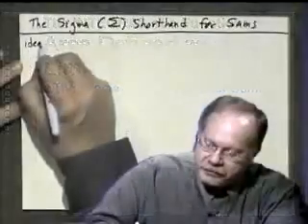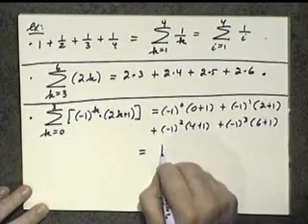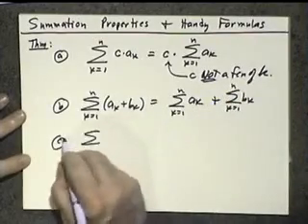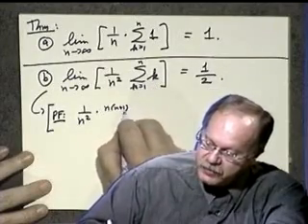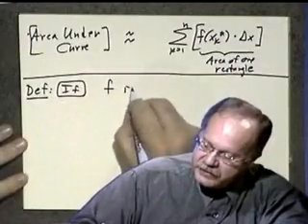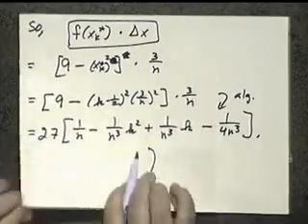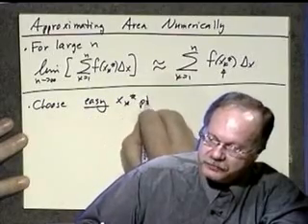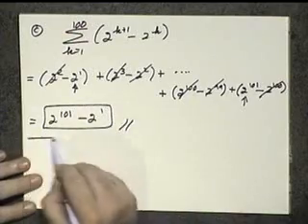Calculus I - Lecture 25